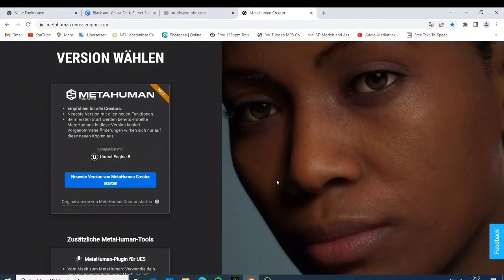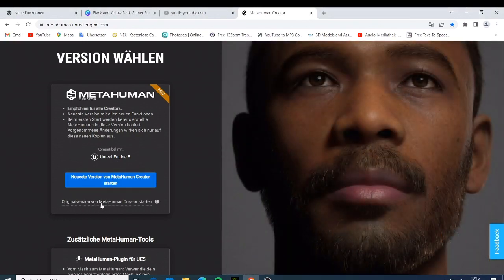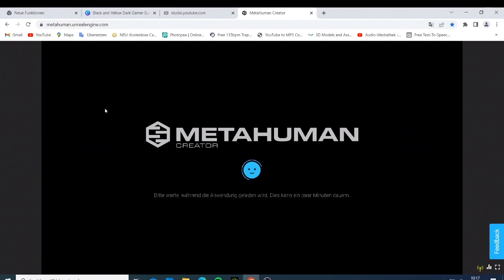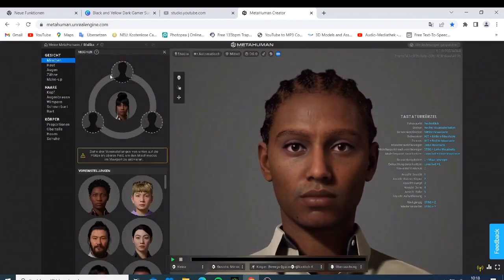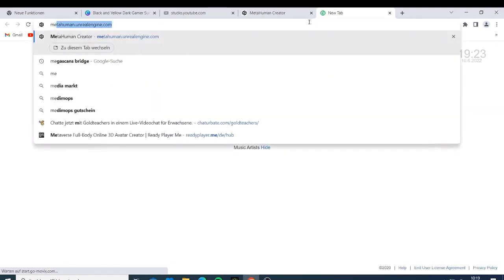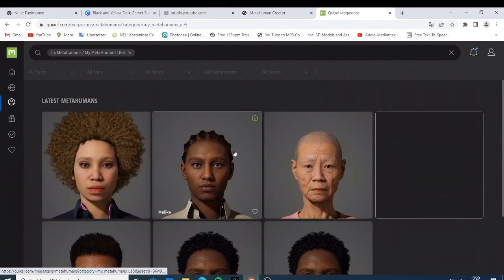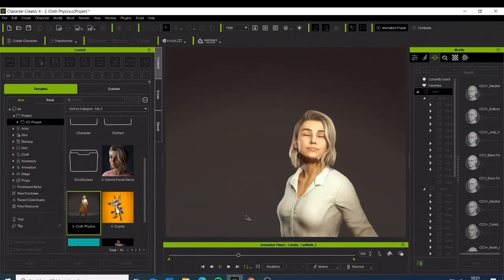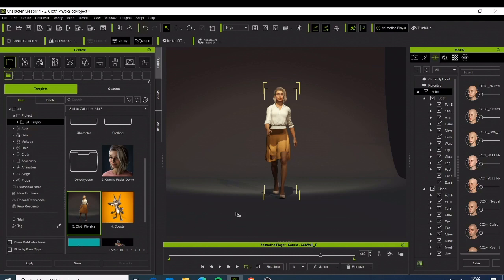Metahuman creator Unreal engine vs Iclone Character Creator 4 which way to go